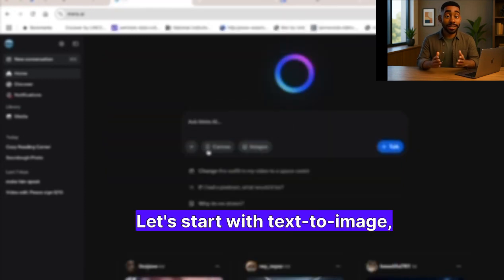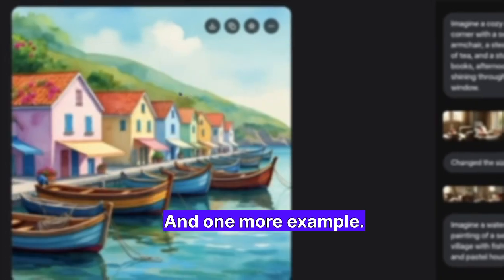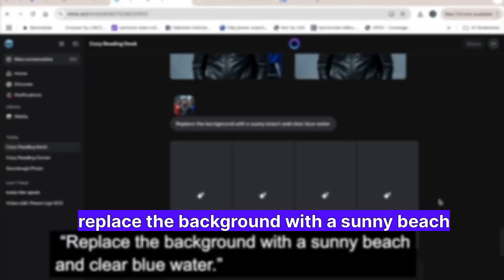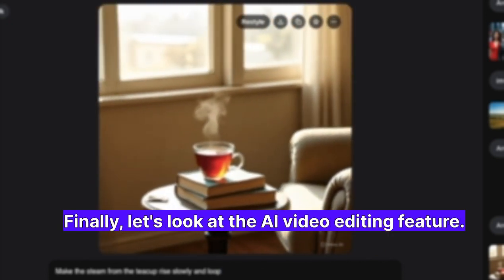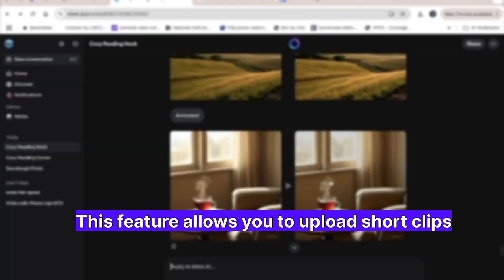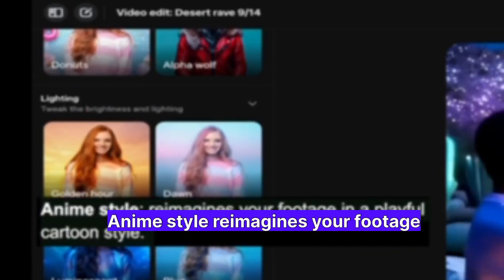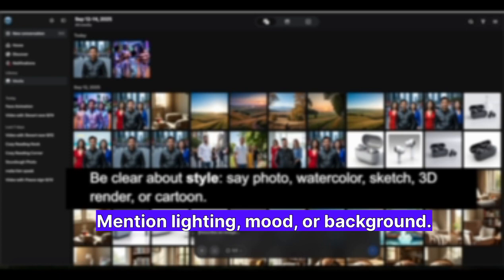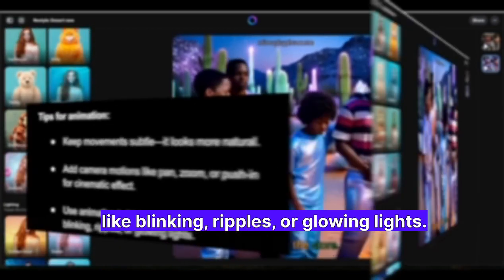Meta AI is 100% FREE Now! (Full Step-by-Step Guide is) No Fluff.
🚀 Learn how to use Meta AI for free directly on the web!
In this complete step-by-step tutorial, I’ll show you how to:
✅ Generate high-quality images from text prompts
✅ Edit and restyle your own photos
✅ Animate still images into short clips
✅ Apply AI video editing presets to transform your videos

No paid tools. No credits. 100% FREE with Meta AI.

👉 What you’ll see in this video:
Free Text to Image with Meta AI
Free Photo Editing & Restyling
Free Image Animation into Video
Free AI Video Editing Presets

With Meta AI, anyone can create professional-looking content for YouTube, TikTok, Instagram, or business—all without spending a dime.

🔗 Try Meta AI for free here: meta.ai